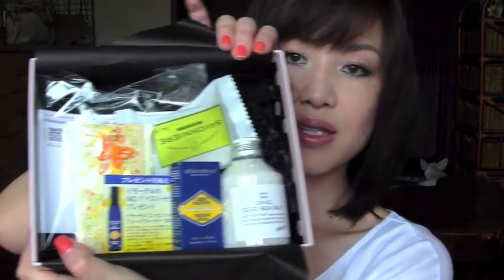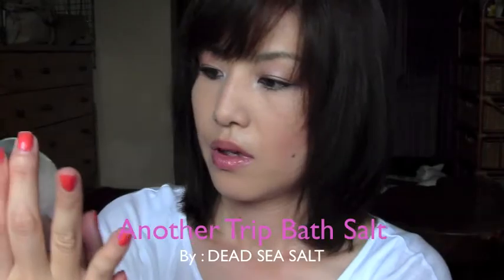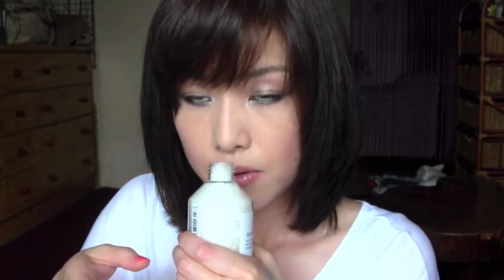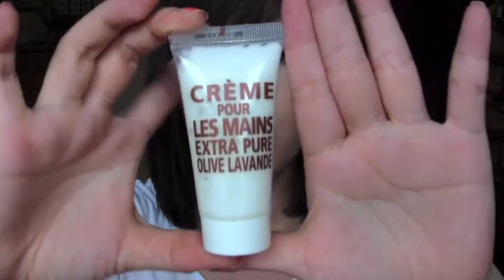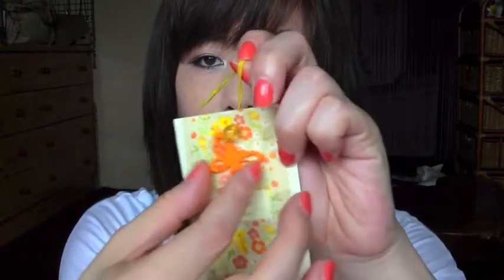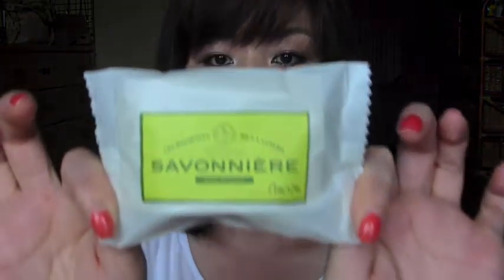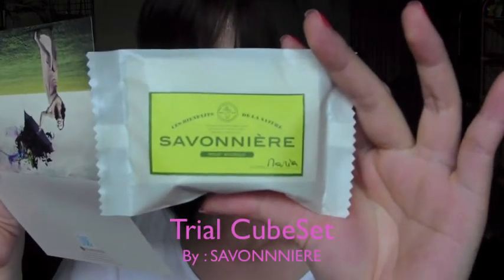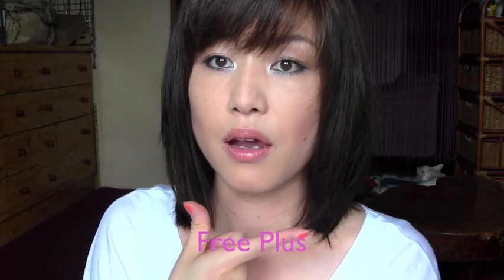Glossy Box Japan : June 2012 ＋ Hair CUT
Hi everyone !  I haven't done glossy box videos for a long time. But I will do for June.
All of these Products were wonderful, and I was so happy to receive them.

グロッシーボックスに登録すると毎月色々なコスメサンプルが郵送されてきますよ。しかも毎月￥1,500なので気軽に楽しめます。
まだ登録してない方でコスメに興味のある方には超オススメです。